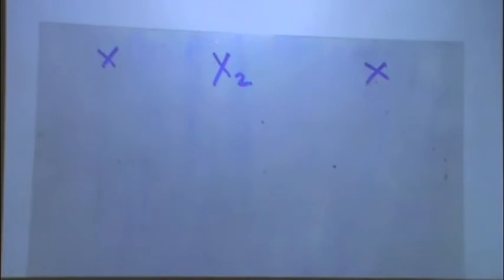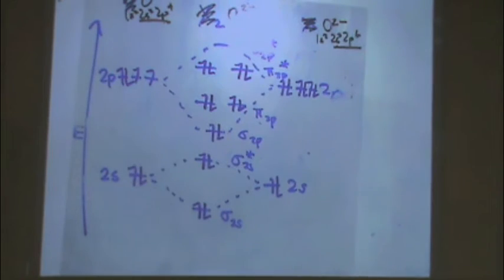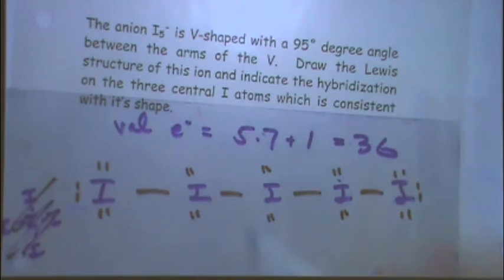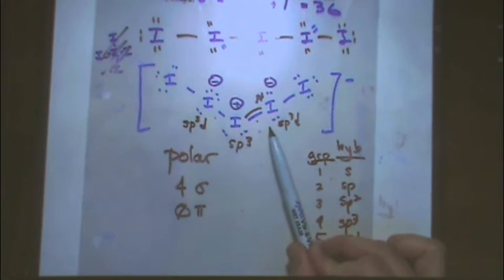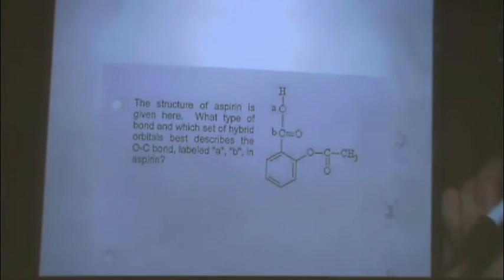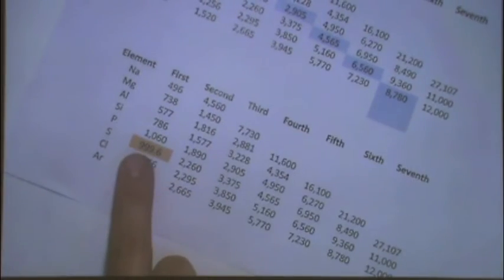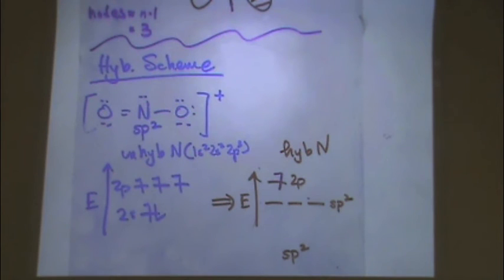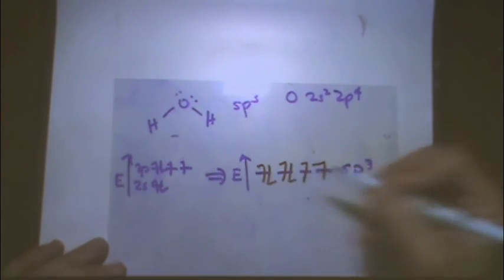2A Final Review F15 Chp 8-10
Final exam review session for Enderle. This video includes all the new material since the last exam. The chapters are Periodic Table, Bonding I (Lewis, VSEPR, Polarity), and Bonding II (MO, Hybrids). Remember that each instructor and quarter may vary slightly.